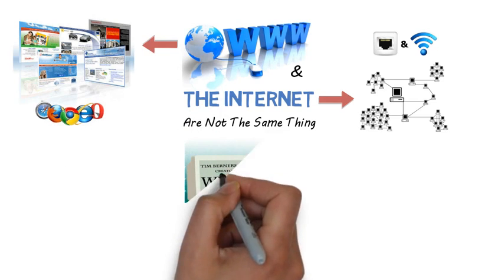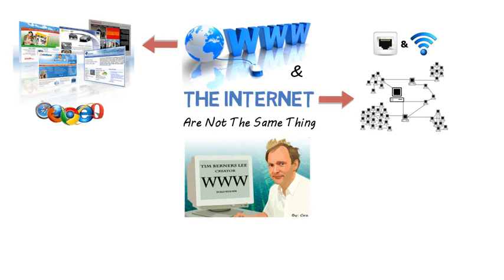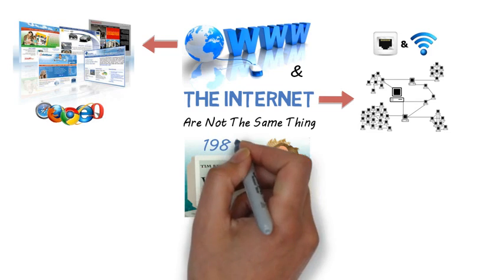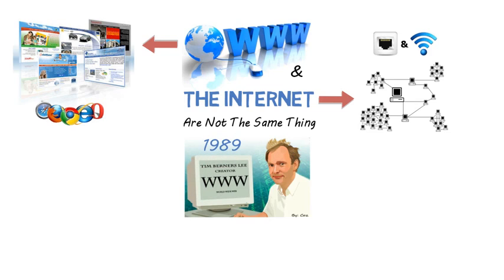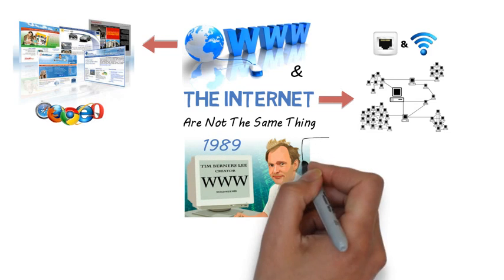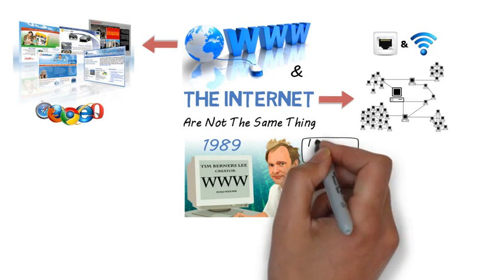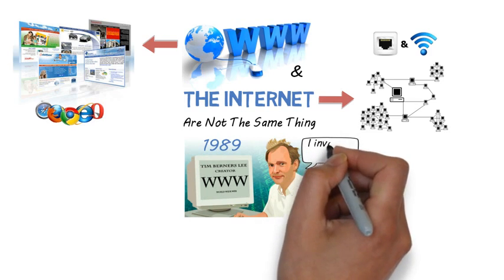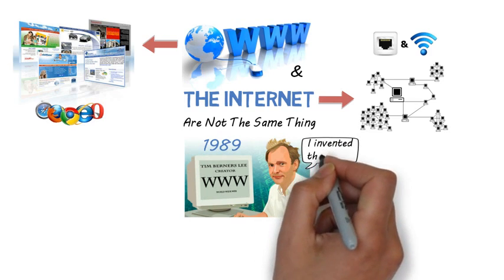Who Invented The Internet? Animated History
This is my animated narration on the history of the Internet for kids.
Answering Questions such as:
What is the internet? When was the Internet created? Who created the Internet? What's the Internet used for? How do we use the Intenet?

A Great Book For Kids aged 10+:
From an Idea to Google: How Innovation at Google Changed the World

THANKS!!

-Fiveminded